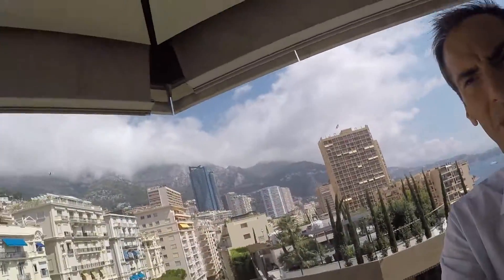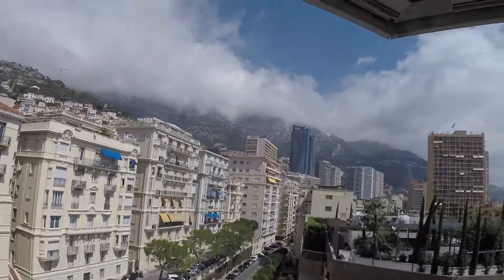MPG24 "Prince de Galles" one bedroom apartment for rent